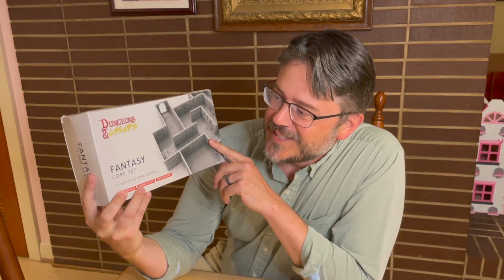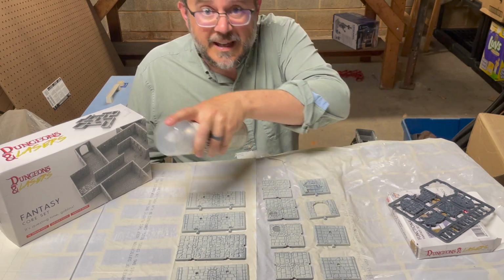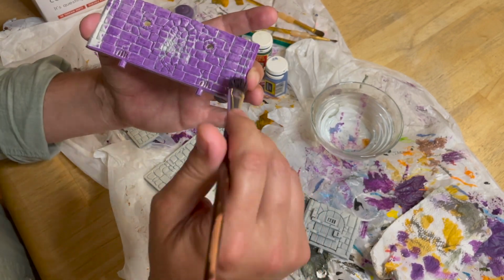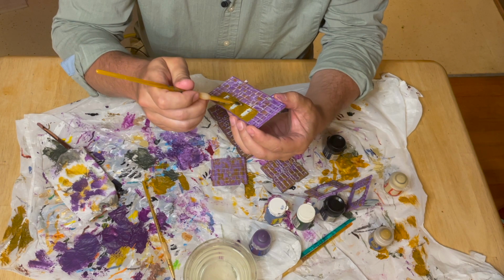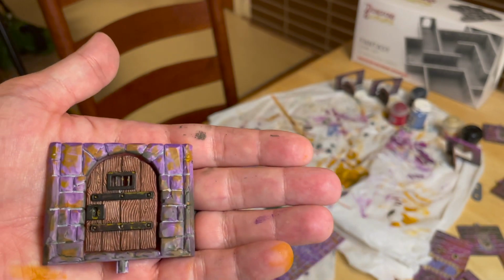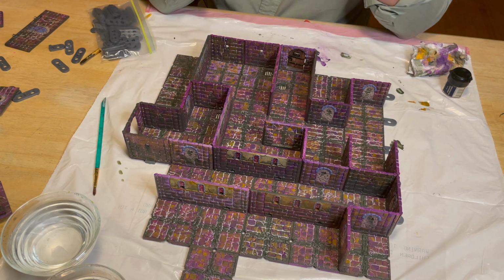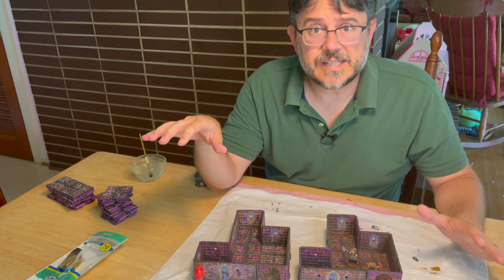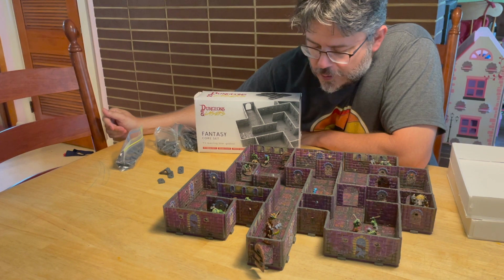Painting: Dungeons & Lasers Fantasy Core set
In this video, I paint a modular terrain kit from Archon Studio.